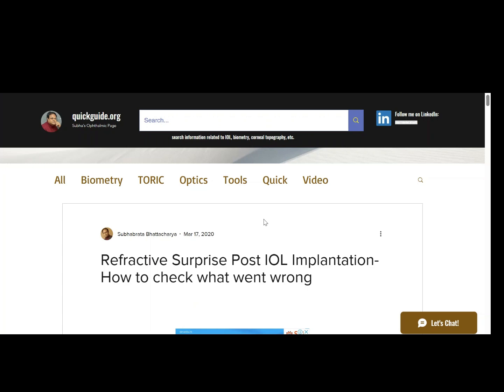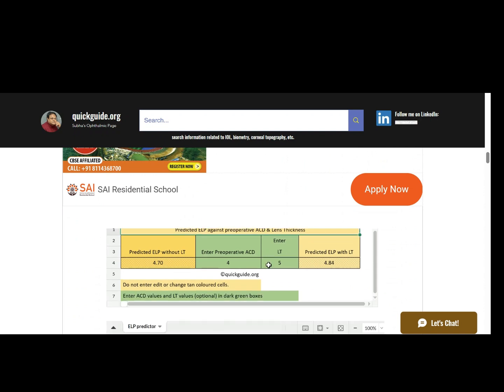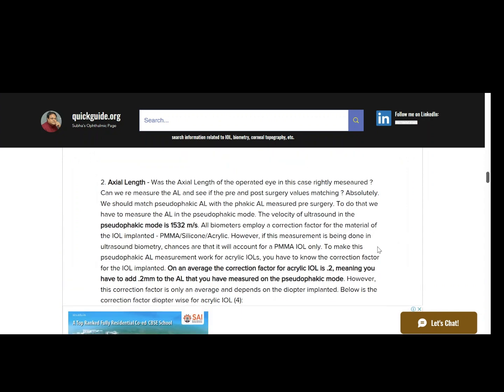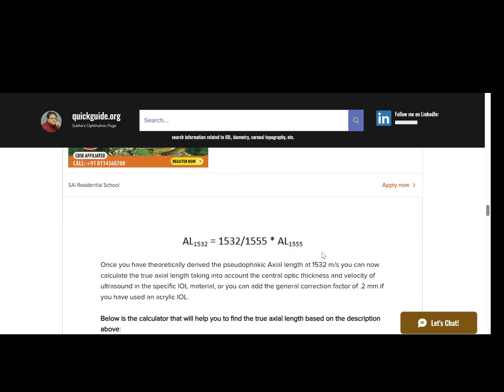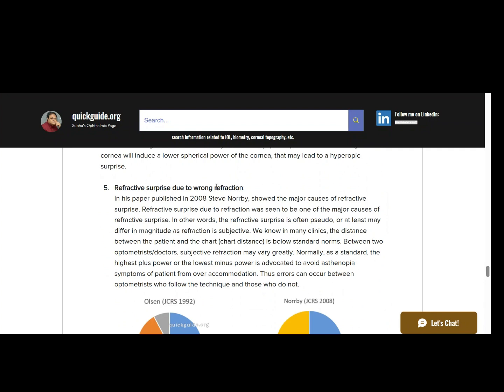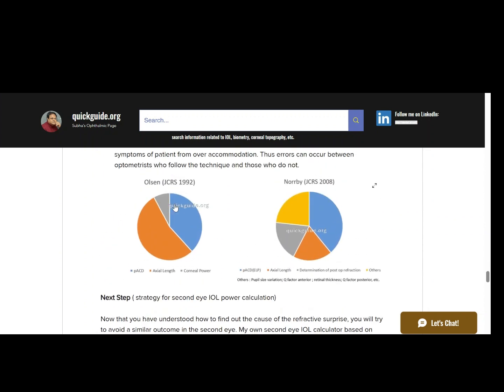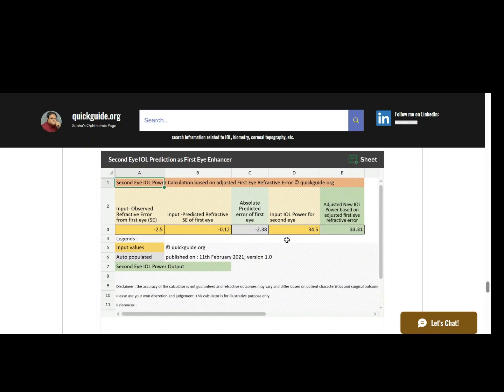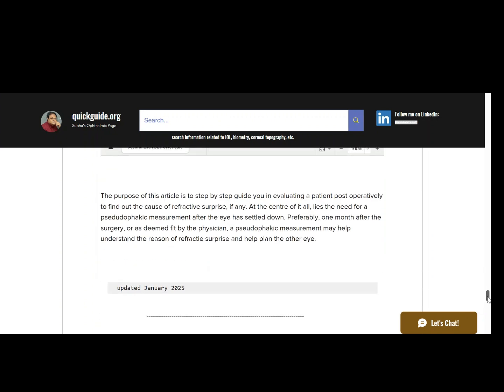Troubleshooting Refractive Surprise After IOL Implantation: A Step-by-Step Guide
Description:
Facing a refractive surprise after cataract surgery? Don't panic—understand exactly what went wrong and how to fix it for the fellow eye. In this video, I break down the top causes of IOL power misses, from Effective Lens Position (ELP) deviations to post-op subjective refraction errors.

0:00 Introduction: Identifying Refractive Surprise

0:42 Investigating Effective Lens Position (ELP)

1:47 Comparing Pre-op vs. Post-op Axial Length

2:21 Using Acrylic Correction Factors

3:24 Verifying Implanted IOL Power

3:37 Analyzing Corneal Spherical Power Changes

4:15 Is it a Real Refractive Error? (Insights from the Norby Paper)

5:10 Comparison: Olson (1992) vs. Modern Causes of Error

5:47 Calculating Power for the Fellow Eye